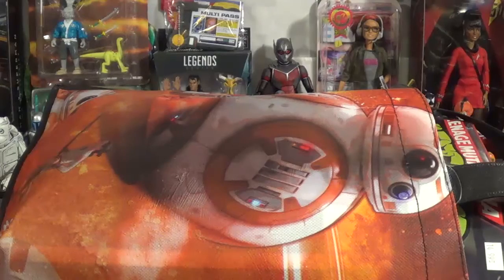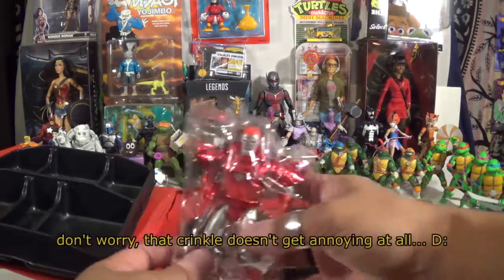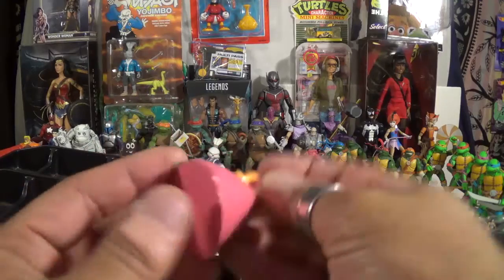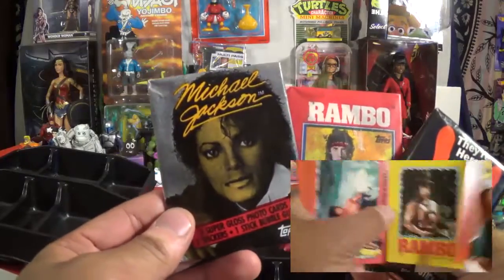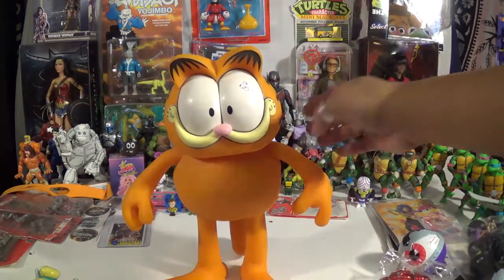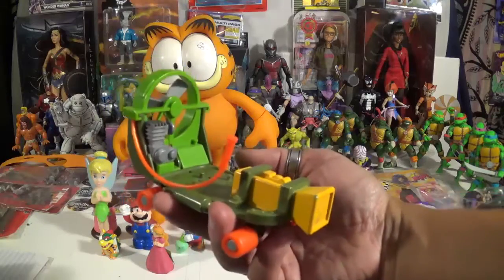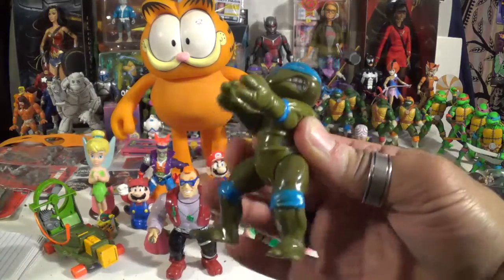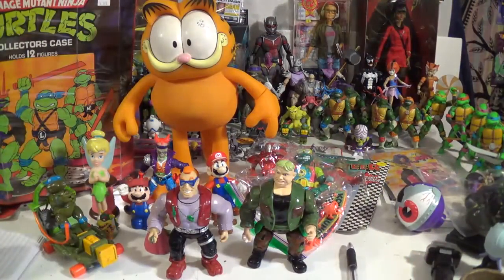TOY HAUL - Seattle Lake City Toy Show OCT 2016 - wicket AP Toys & Collectables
My toy haul vid from the 2016 Seattle Lake City Toy Show